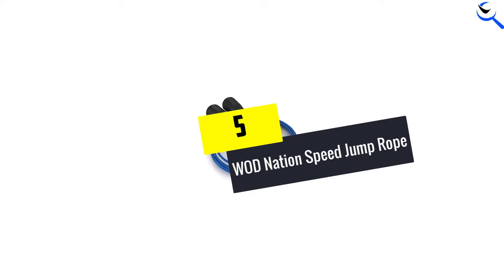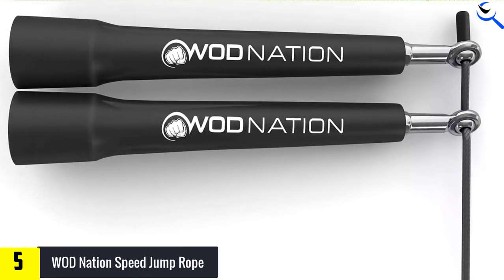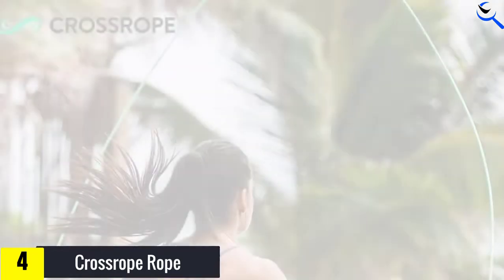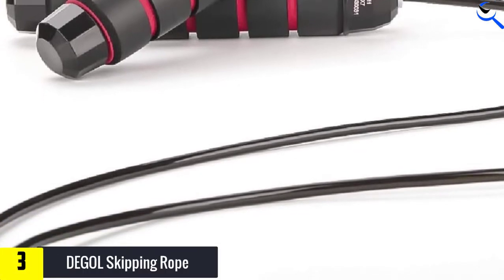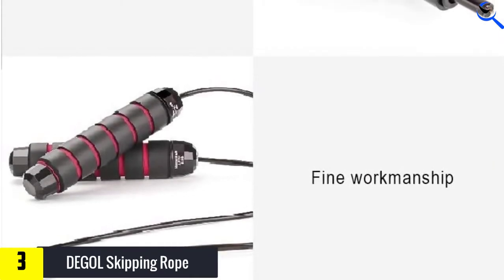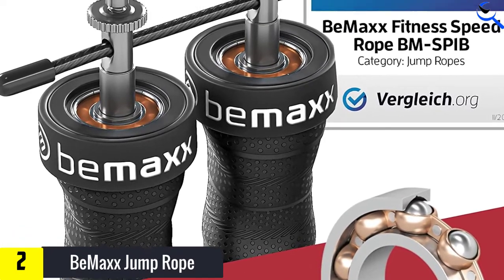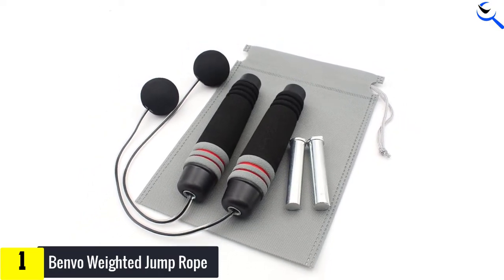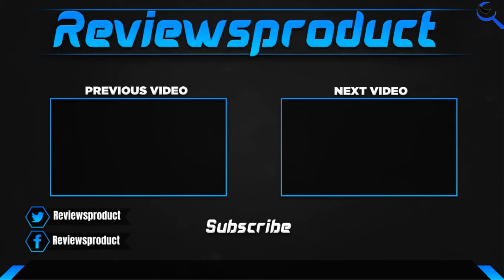Top 5 Best Skipping Ropes in 2022 Reviews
☛ All The Links to Best Skipping Ropes listed in this Video:-

5. WOD Nation Speed Jump Rope

4. Cross rope Rope

3. DEGOL Skipping Rope

2. Be Maxx Jump Rope

1. Benvo Weighted Jump Rope

You are Searching for  Best Skipping Ropes? You are in the right place for getting the valuable info on Skipping Ropes.

In this video we short listed the Top 5 Best Skipping Ropes. We create this list based on our own opinion.

We have checked each Skipping Ropes and tried to include an in-depth information of  Skipping Ropes in our Video which will be sufficient to fulfill all of your demand. We recommended  Top 5 Best Skipping Ropes In this video. All of them are maintain the good quality. If you want to buy  Best Skipping Ropes, we hope this list will be helpful to you.

We think you like the Best Skipping Ropes we select for this year.

If you have any questions concerned to the Best Skipping Ropes which are listed here, please leave a comment down below and we will get back to you as soon as possible.

➥ Prime Discounted Monthly Offering
➥ Try Twitch Prime
➥ Amazon Music Unlimited
➥ Try Amazon Home Services
➥ Kindle Unlimited Membership Plans
➥ Create an Amazon Wedding Registry